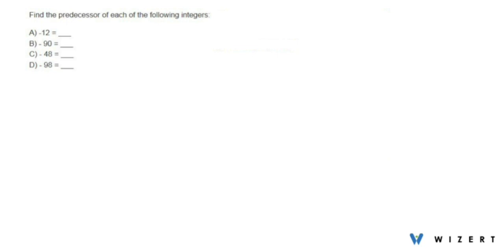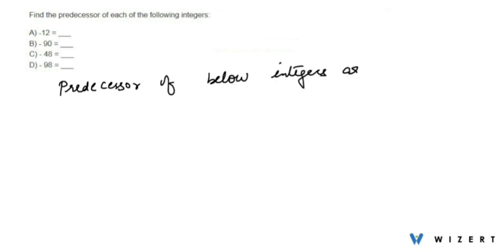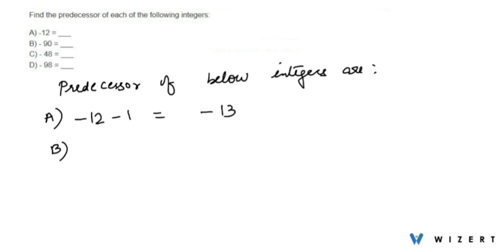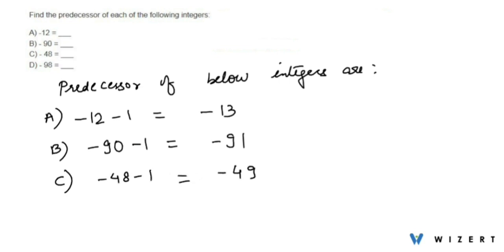Free Grade 7 Integers - Integers Video Lessons - Set 1621441074